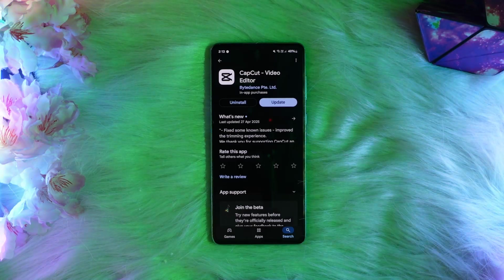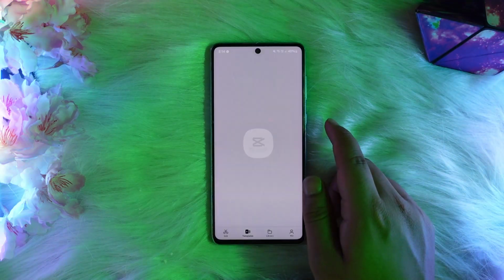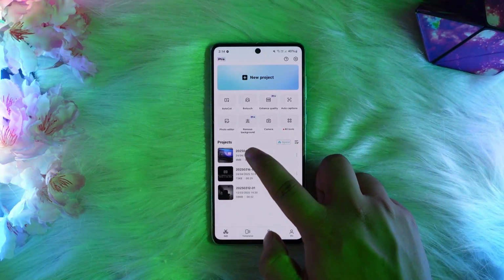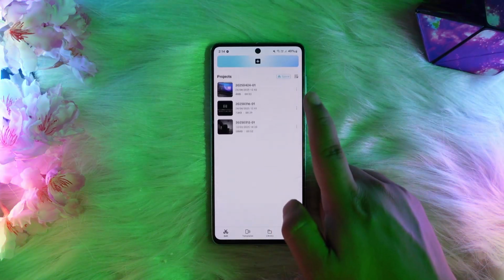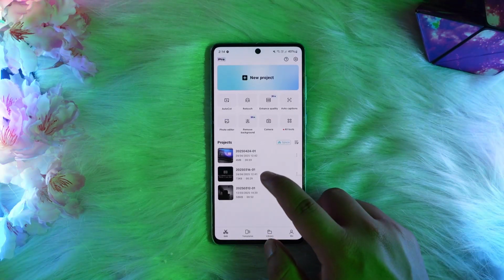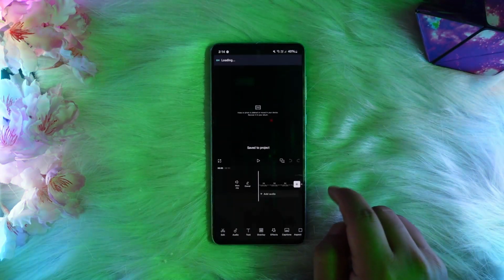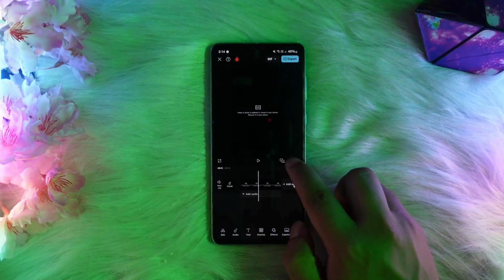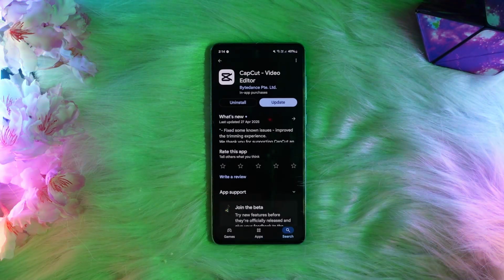How To See CapCut History (2025)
Viewing your editing history on CapCut is easy and can help you keep track of your project changes. In this video, we show you step-by-step how to view your CapCut history, including all your previous edits and projects. Whether you need to revisit a project, undo certain edits, or just review your past work, CapCut provides simple ways to access your editing history.

First, open the CapCut app on your device. By default, you will land on the Templates page. From there, navigate to the Edit section. In the Edit section, you will see a list of all your previous projects under the Projects area. You can swipe down to refresh and view all your saved editing history easily.

To view specific editing history within a project, open the project you want to review. Inside the project, you can navigate through the editing timeline and tap the arrow icons to move backward and forward between edits. This allows you to track what changes you made, such as adding effects, trimming clips, or adjusting transitions. If a project has been deleted, you won’t be able to retrieve its editing history unless it was backed up elsewhere.

This feature is very useful for creators who want to maintain consistency across their videos or revisit previous edits for inspiration. Make sure your CapCut app is updated to the latest version to access all features smoothly.

Timestamps:
0:00 Introduction
0:18 How to view project history in CapCut
0:46 How to view editing history inside a project
1:08 Conclusion